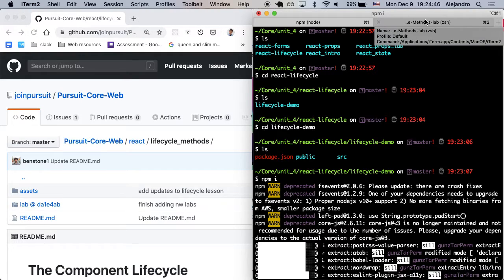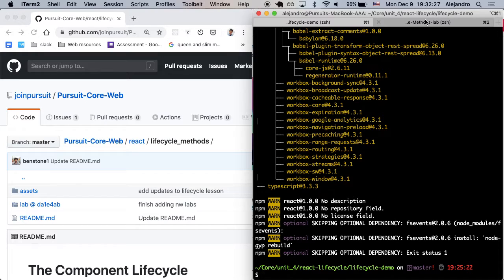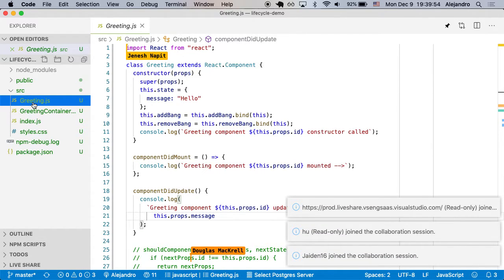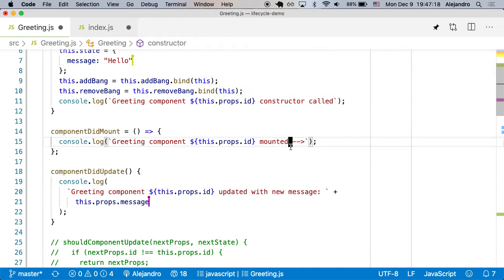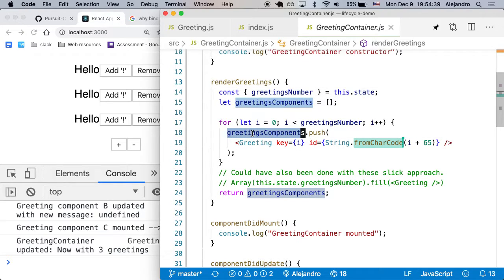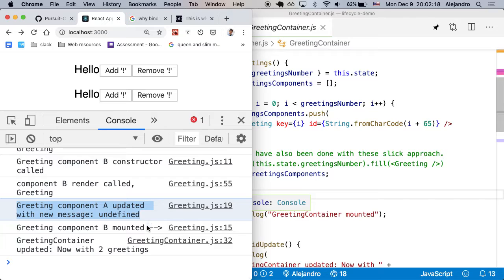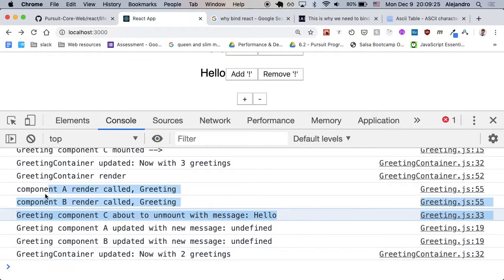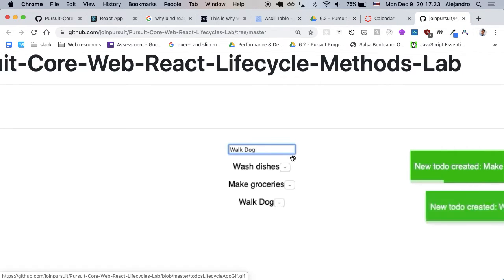React Lifecycle Methods Pt2